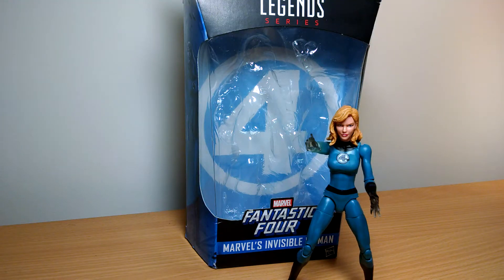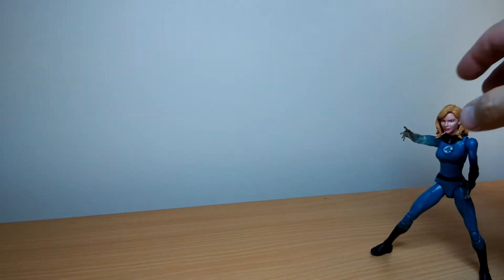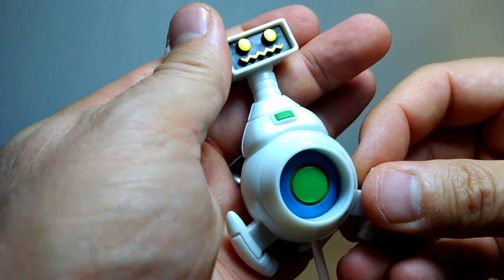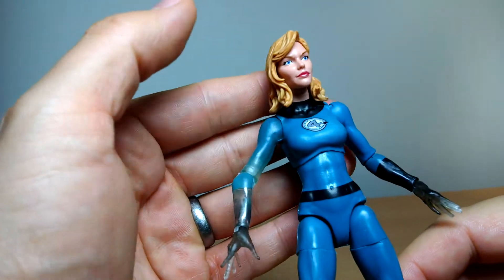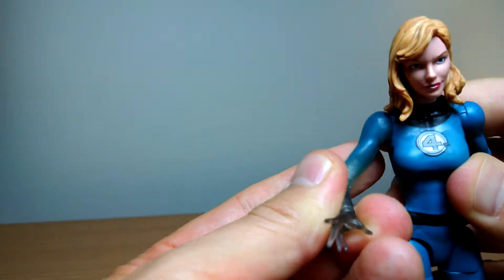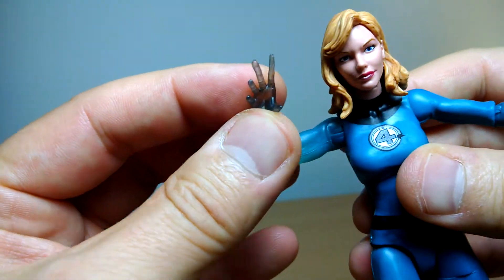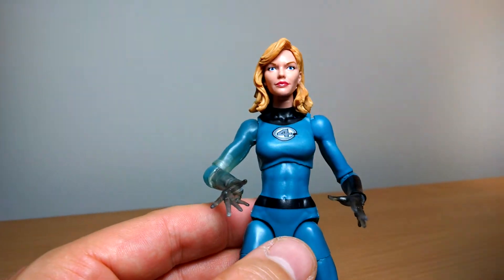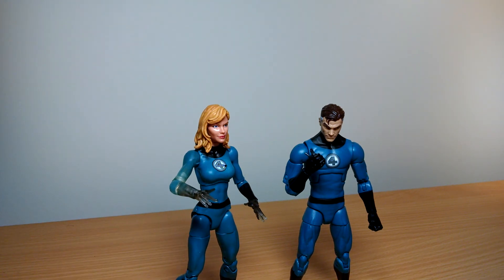Marvel Legends 6" Fantastic Four Invisible Woman Toy Action Figure Review